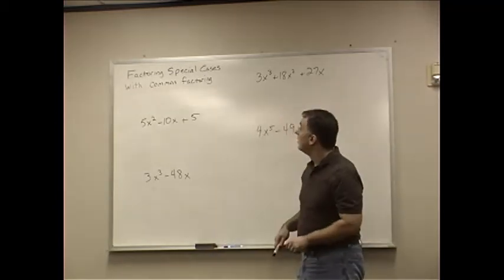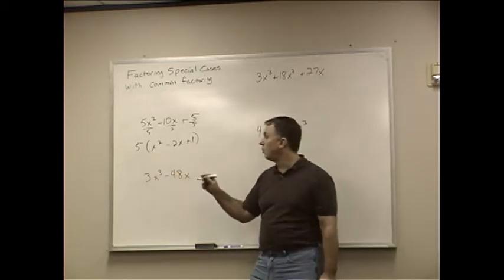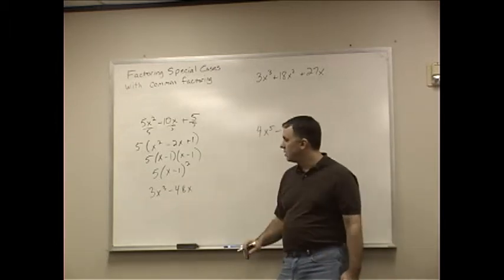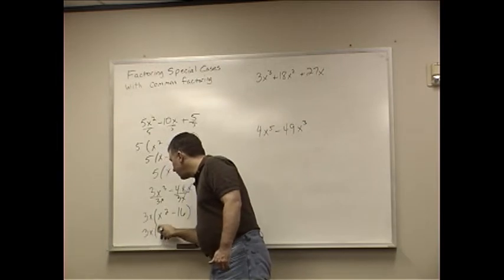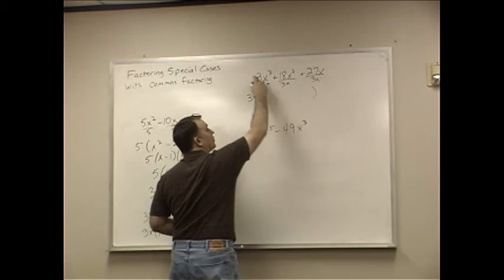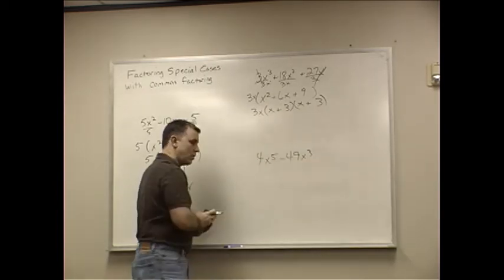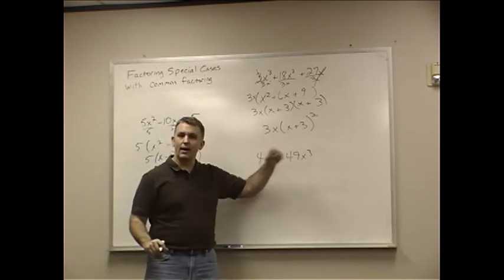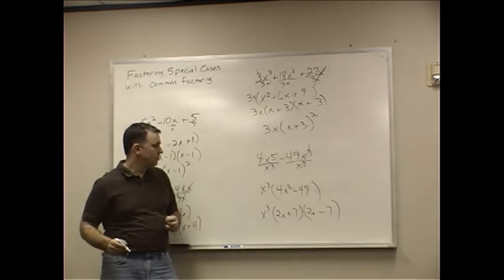FOM W8c Special Cases with Common Factoring 01.mp4